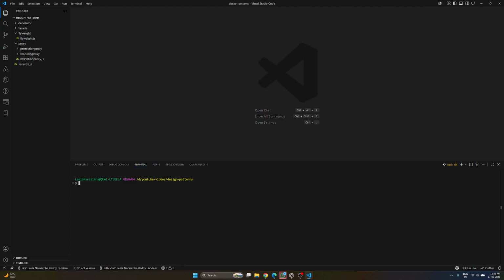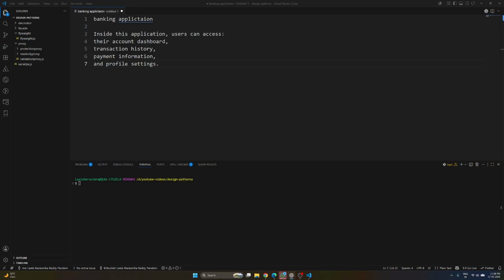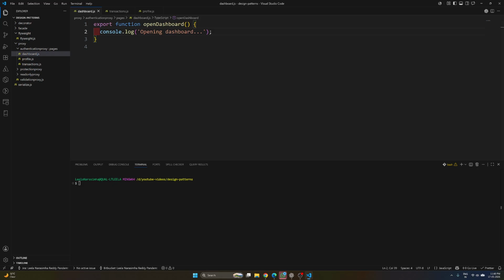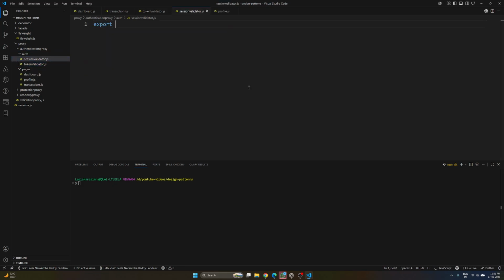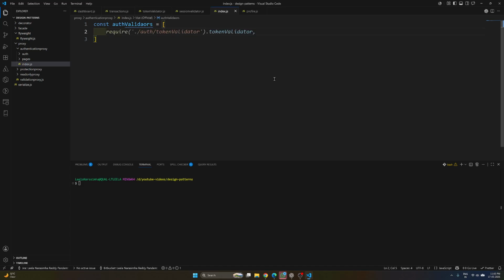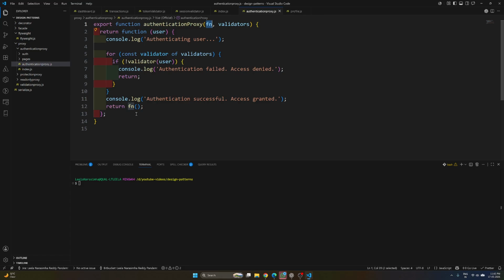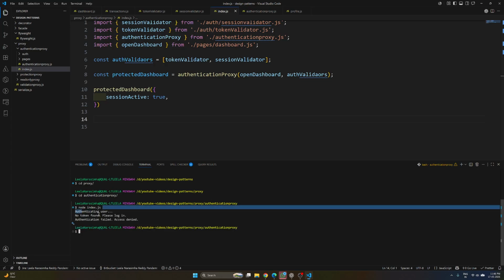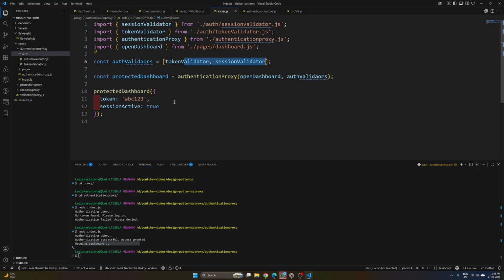38. Authentication Proxy Pattern in JavaScript Explained with Real Frontend Example 🔐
In this video, we will learn the Authentication Proxy Pattern in JavaScript using a complete real-world frontend architecture example.

We will understand:

What is an Authentication Proxy
Difference between Authentication and Authorization
How frontend applications verify user identity
Real banking dashboard authentication example
Token validation and session validation
Protected routes and secure frontend access
Open Closed Principle and scalable authentication design
Pluggable authentication validators architecture
Enterprise frontend security concepts
Real-world examples like login systems, sessions, OTP verification, and protected dashboards

This video is beginner friendly and explained using the Feynman technique with simple real-world analogies and practical JavaScript examples.

Perfect for frontend developers, backend developers, and anyone learning JavaScript Design Patterns.